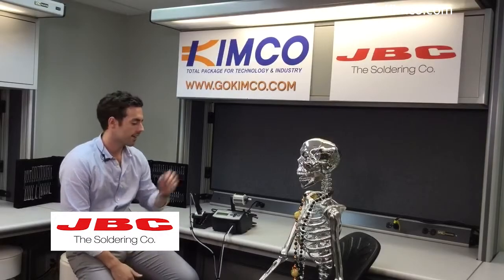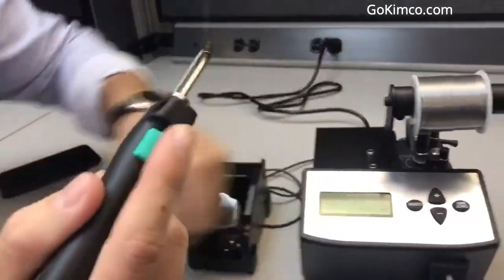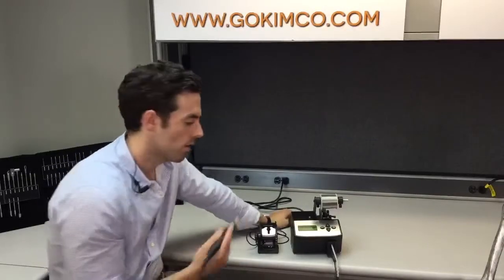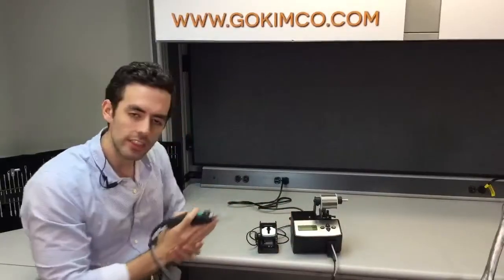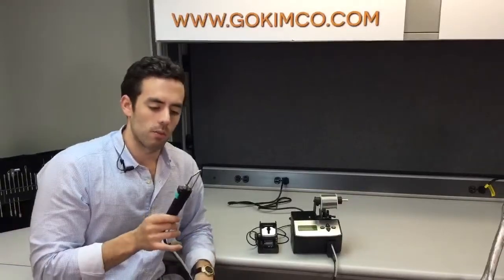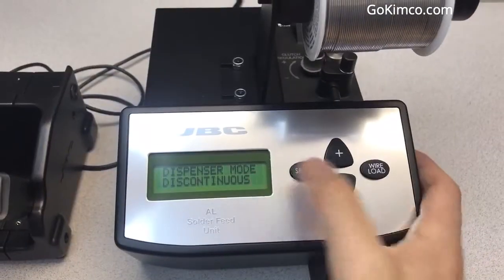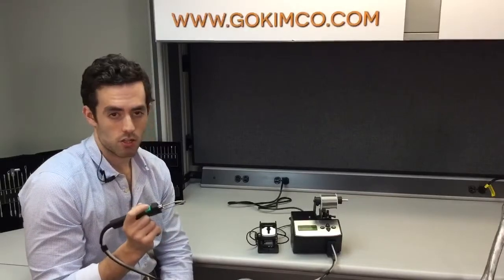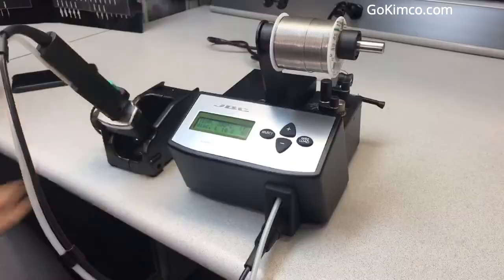JBC AL-1A Automatic Solder Feeder Station Overview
JBC AL-1A AUTOMATIC SOLDER FEEDER STATION
Take a look at the innovative and convenient features of this solder-feeding soldering station.